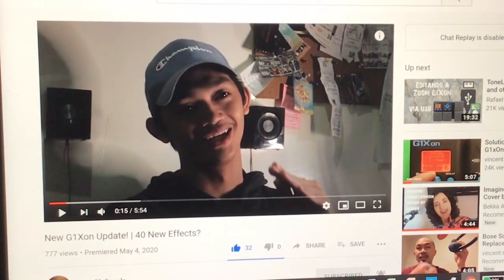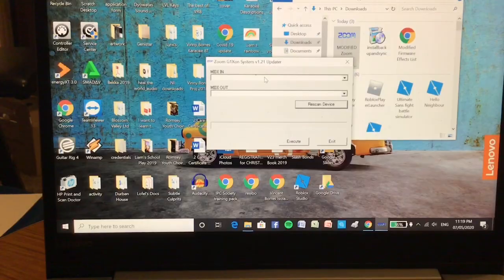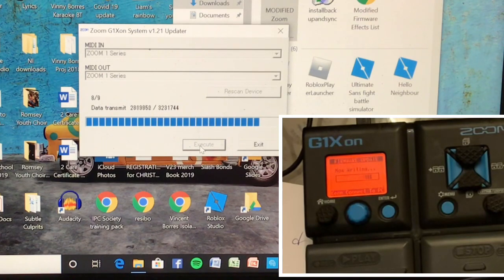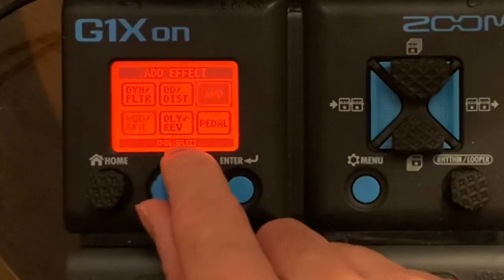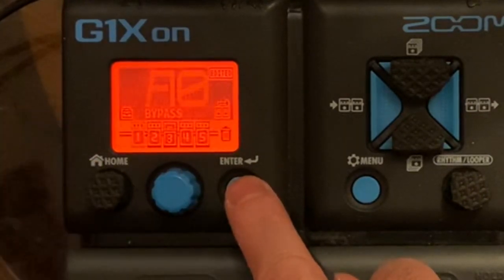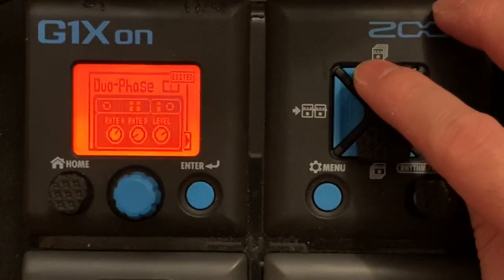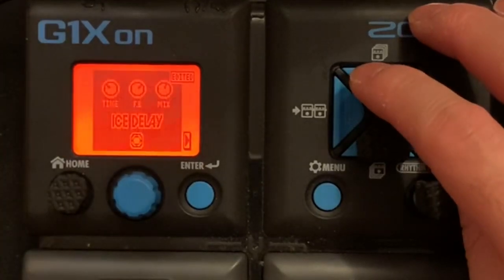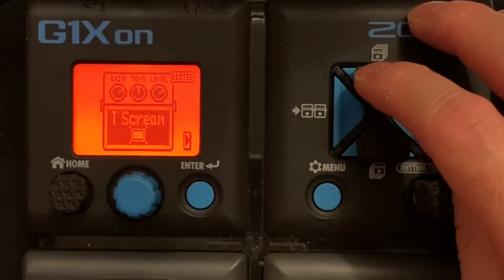Zoom G1xOn Hack 40 Additional New Effects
Zoom G1xOn tutorial on how to update new firmware and get 40 additional new effects.

Step 1 : Download the update from Ren Obdianela's video and the link is on the description.
Step 2: Open Modified Zoom G1xOn exe
Step 3: Press UP and DOWN button simultaneously, then plug your mini USB cable to your computer and Zoom G1xOn
Step 4: It will say on your Zoom G1xOn: Ready For New Firmware Update. Then on your computer press ReScan Device. Then it will automatically fill in the Pop Up window: Zoom 1 Series. Then press Execute. It will download and update your Zoom G1xOn
Step 5: Update complete. Just exit the program and remove unit from USB. Then reboot your pedal.